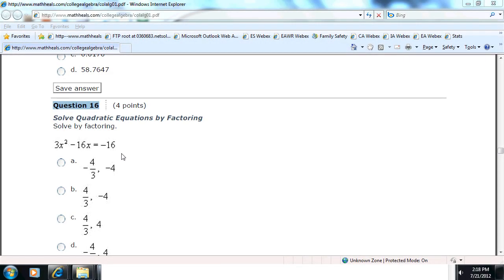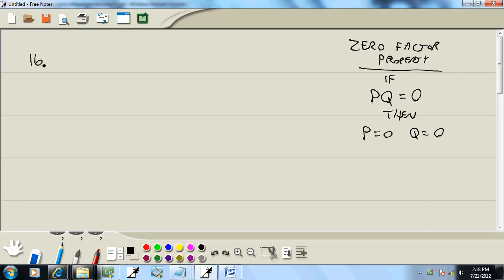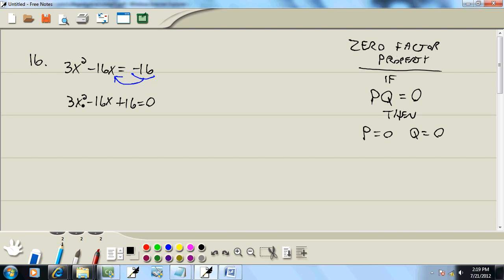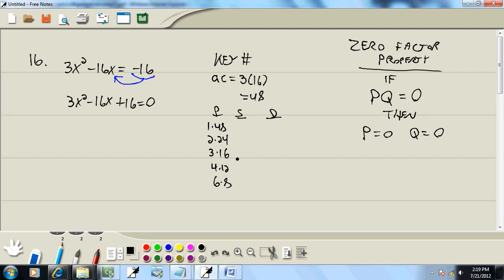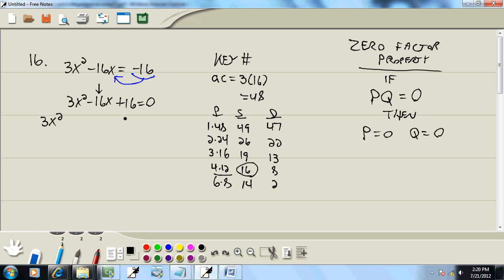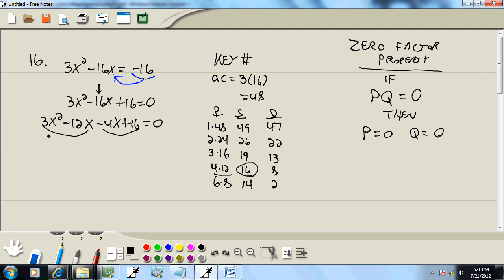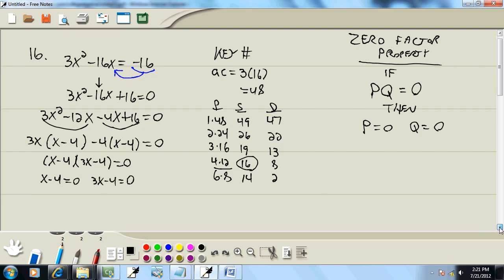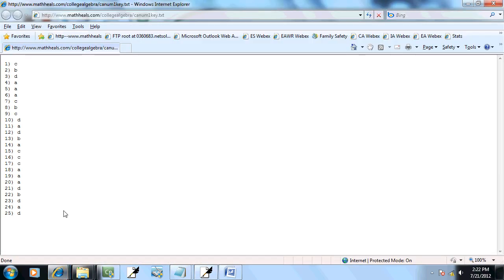College Algebra - Practice Final Exam 1 - Problem 16